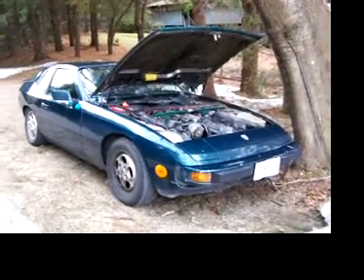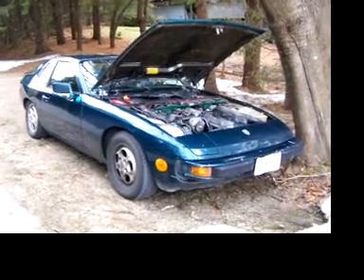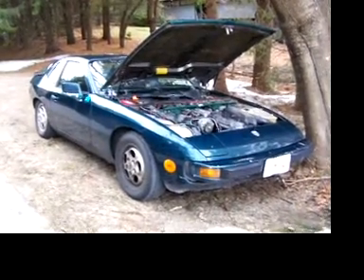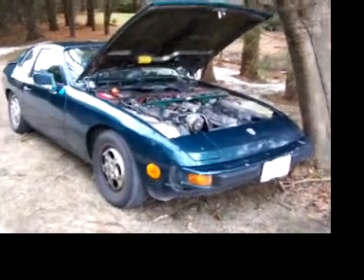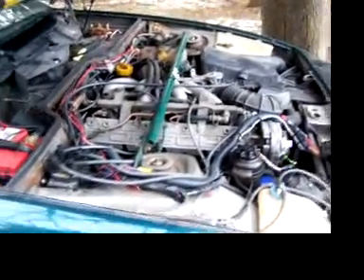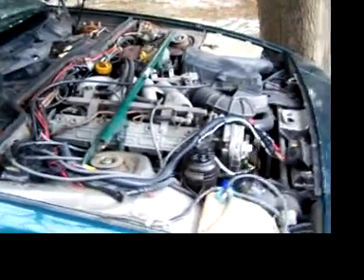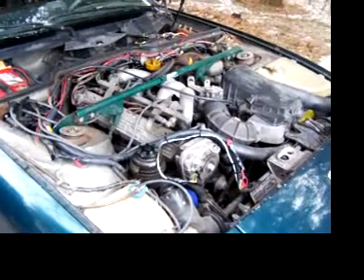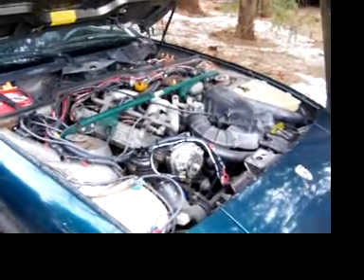924s With 1993 Ford Escourt EDIS Ignition Controled By Megajolt Lite Jr V4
I installed a new trigger wheel and a modified sensor.  The wiring is basically complete.  I found a couple problems in the wiring (loose connections to the VR sensor) as well as I upgraded the Triger wheel to 3/8" thickness (from 1/4") as well as increasing the diameter of the wheel that resulted in larger teeth.  The bottom line is a much improved signal to the EDIS especially at higher RPM's.  This ting now goes like a run away train.  It very much reminds me of driving a RX7 rotary where the power just keep building and building there is no fall off around 5500 as there is with the stock ignition.

EDIT 12/20/2025  There was a comment about me just using the EDIS with out a controller.  I was/am using a Mega jolt lite Jr to control timing.  I was using a Manifold pressure (MAP) versus RPM table.  Great little devise.